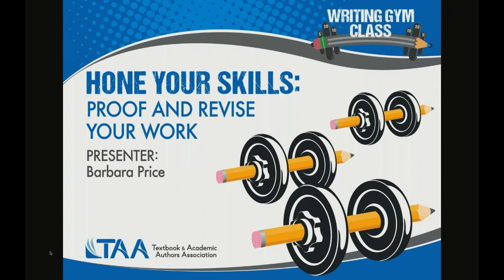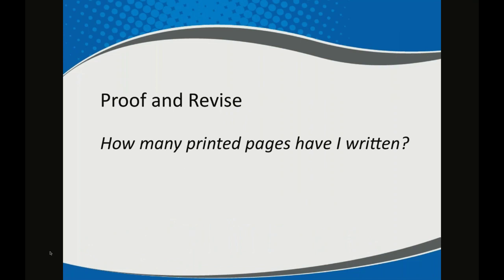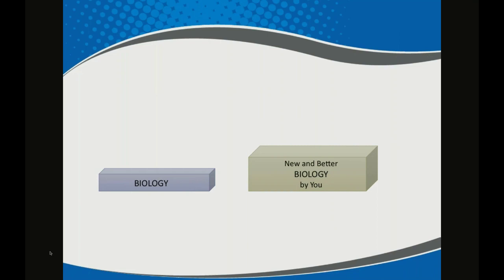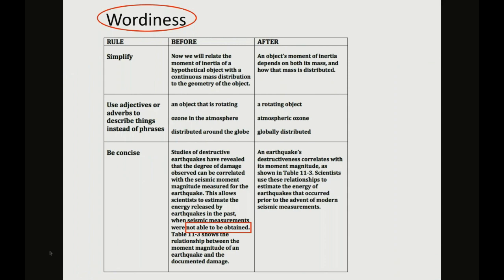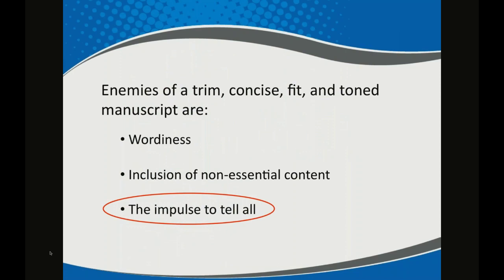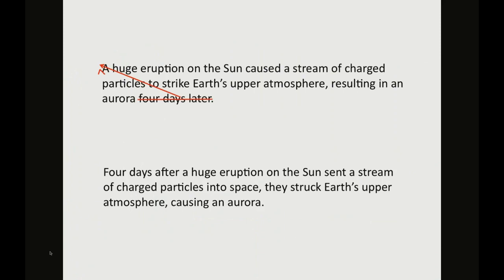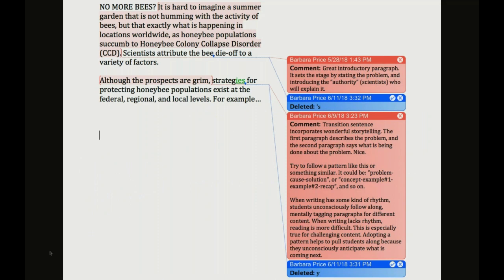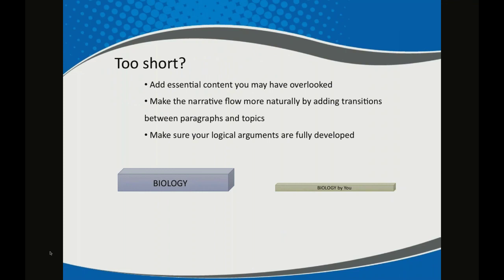Hone Your Skills: Proof and Revise Your Work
Learn strategies for proofing and revising your work throughout the writing process. This class will focus on proofing and revision processes that can be applied as early as your first draft. Tone and shape those early efforts into a strong finished product.